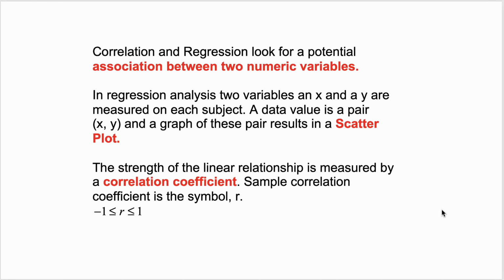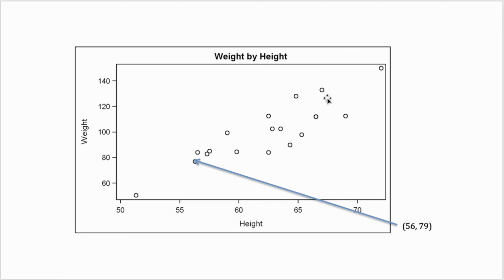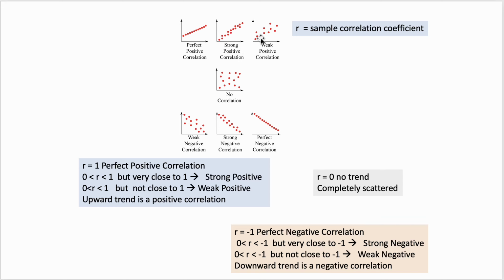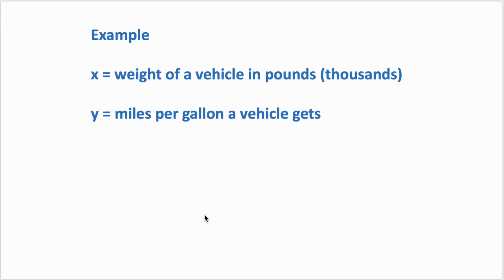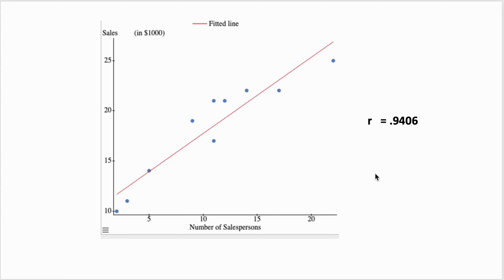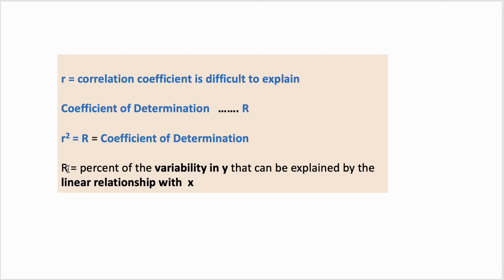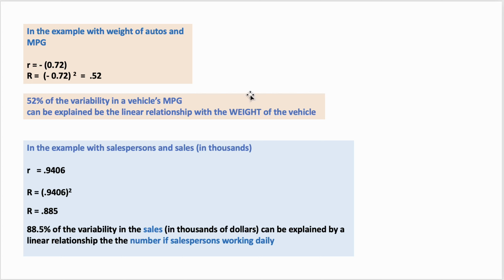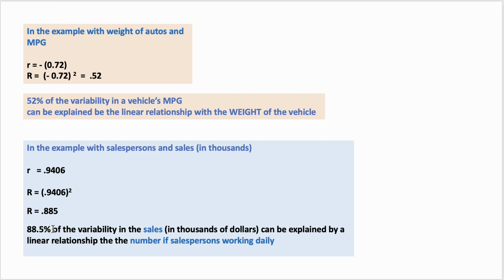Scatter Plots Correlation Coefficient, Coefficient of Determination